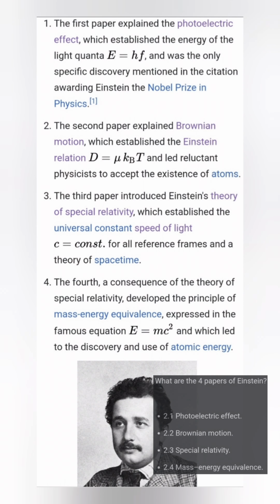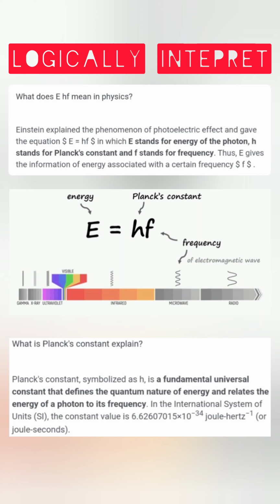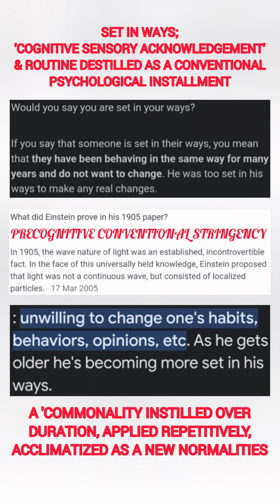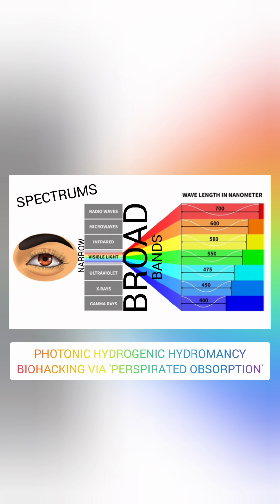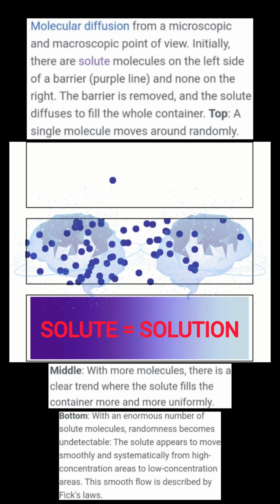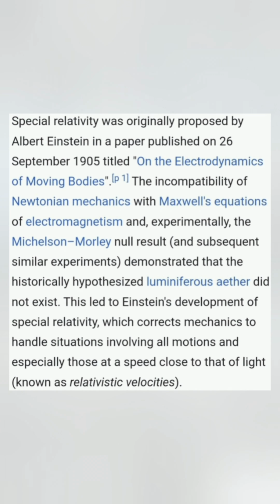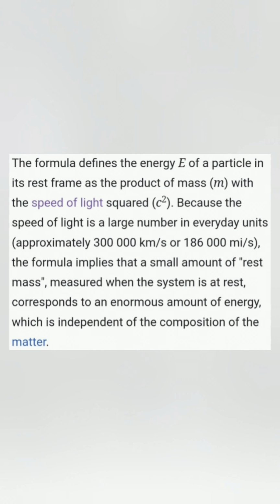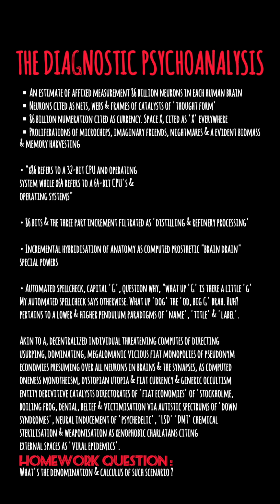The Einstein Equations & Temporal Virtual Imposed Templated Memory, & Strawman Acquisition Monopoly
REAL HONEST: Social Media/Contact/Projects/Research Analytics/Private Investigation, Assessment, Indepth Clarity, Reports, Polymath Artisan Studies, Detailed Comprehensive Data Analytics/Unique Reportive Inquiry/Unique Honest Perspectives:

□ Setting the Record Straight ●

ELEMENTAL METAL MEMORY 'NPC's/THE NETWORKED 2{.}0h's

What 'YOU' need to understand primarily, is the Static Crystalline/Magnetite/Meninges/Bioplasmix/Plasticity/Operant/Quartz: Wave to Particle 'Matter Creation' Alderson Dynamic Static 'Beta Cold Fusion Decay'. And Non-Invasive Procedural Ultra and Infra Contrast Harmonic Mental Imaging # Consider; Exotics!

Key-Data-Point Research (I will Add to This from Time to Time):

Take Notes! Study! Analyse! Comprehend! Lateral!

#   Psychic Abilities ! {}
#   Witchcraft Divination ! {}
#   Electric Effect
#   Observer Effect
#   Hutchinson Effect
#   Zero-Point-Energy
#   Transmissible Emission
#   Radon/Beta Decay
#   Cold-Fusion
#   Bio-Energy
#   Metal Memory ! {}
#   Mechanical In Nature ! {}
#   Temporal Discord vs. Accords
#   Fibre Optical Type-Setting Transponders
#   Montauk/Tulpa/SEAnce/Philip/Ouija
#   Plastics/Petro/Retroviral Transgenics
#    Multidimension of the Senses
#   Sense-Data, Thought Form, Content, Persecution, Command, Insertion, Divergence, Disassociation, Hemisphere Distortions
#  Psychological Signal Distortion/Disruption/Disorder
# Inanimate Ethereal/Incorporeal/Corporeal
# Jet & Gen AI

ElemenTaList 'Soft Metal Memory' Effecting
Chaplin/Hutchinson de-Re-de Thot ForMing Statics
Nebular/Anom/AtoMic Regressive BaseLine Kinesthetic StiRings